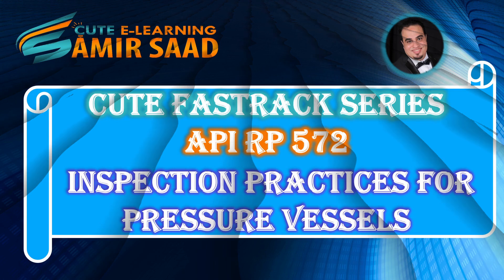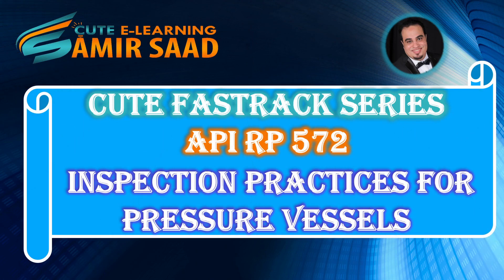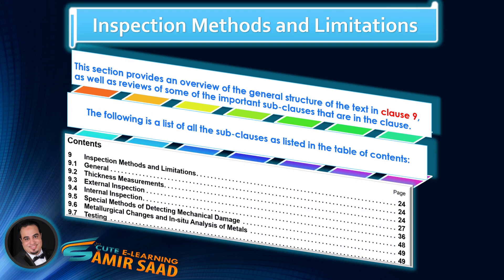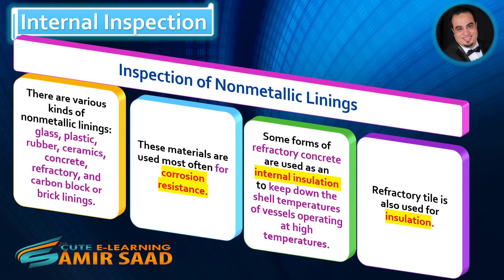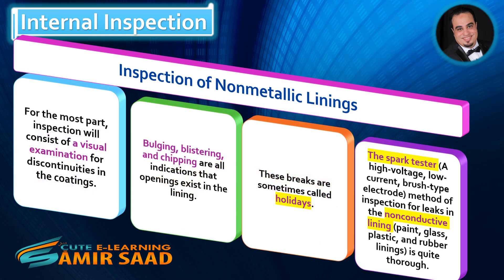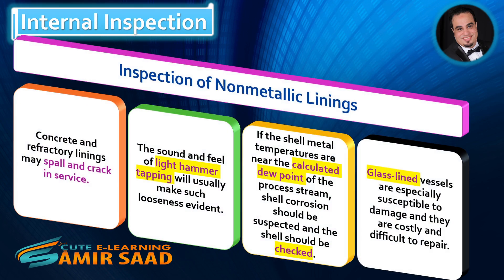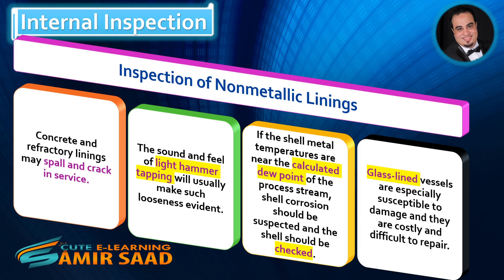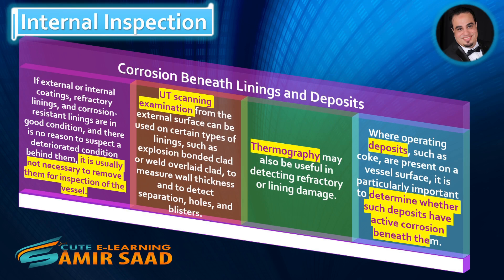API RP 572 Inspection Practices for Pressure Vessels (lecture 18)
🎊API RP 572 Inspection Practices for Pressure Vessels 🎉
📚Inspection Methods and Limitations (Part 7)📚
 Covered In This Video:
1. Inspection of Nonmetallic Linings.
2.Corrosion Beneath Linings and Deposits.
2. Review Questions.